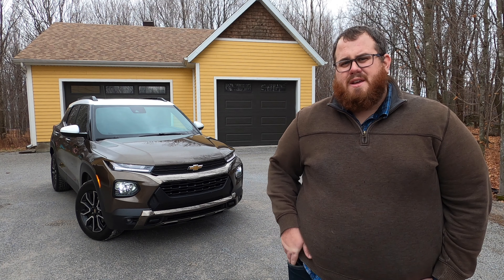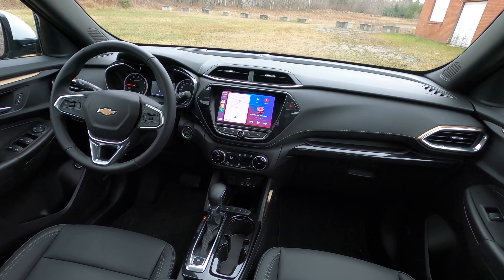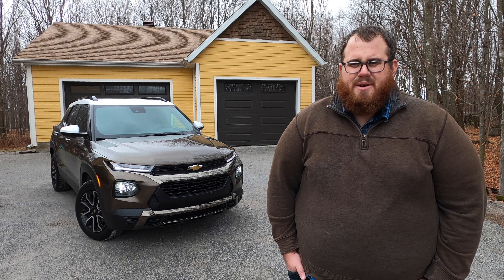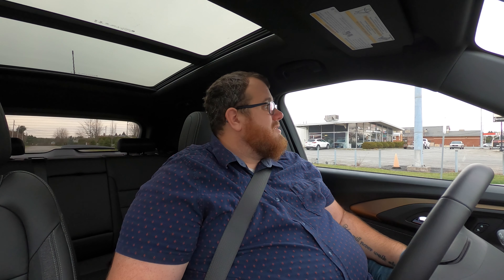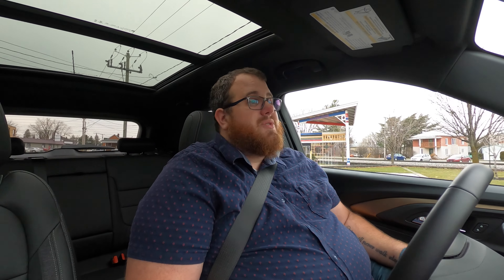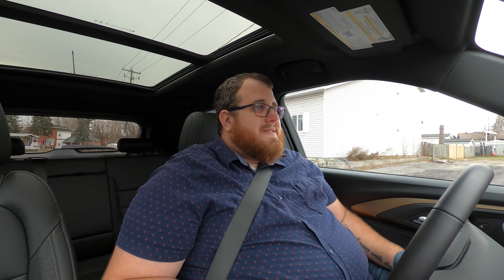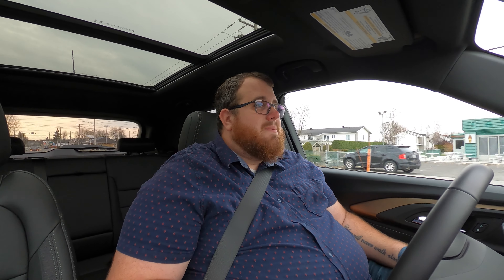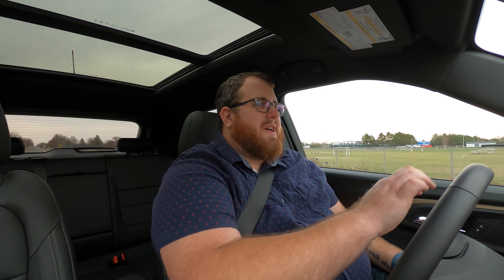Shockingly Peppy | 2021 Chevrolet Trailblazer Activ Full Tour & Review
Another day, another subcompact crossover. This one's a Korean-built vehicle from an American manufacturer. Introducing the 2021 Chevrolet Trailblazer Activ.

Everyone is flocking to the subcompact crossover segment. Aside from the obvious affordability of this market, these crossovers offer a lot of features for about the price of a compact sedan with the added benefit of AWD and better ground clearance in most cases. This 2021 Chevrolet Trailblazer Activ and it's RS twin brother represent the top end trims for this vehicle. Slotted above the Chevrolet Trax and below the Equinox, the new Trailblazer might be on the shopping list for many families looking for something that ticks all the boxes for their needs.

Our test unit comes about as fully equipped as possible with the technology package and convenience package. This vehicle has LED headlights, LED fog lights, a foot-activated power rear liftgate, remote start, keyless entry with push to start, and a two-tone paint job. The interior features an 8" Chevrolet infotainment system with wireless Apple CarPlay and Android Auto, SiriusXM, HD Radio, and an HD backup camera. Other features include a panoramic sunroof, heated front seats with leatherette seating, wireless phone charging, a 4" colour information computer screen, and a 7 speaker Bose audio system.

We go over the pricing and specifications of this Chevrolet Trailblazer, including it's 1.3L 3 Cylinder engine, the 9 speed automatic transmission, and what the entry-trims offer for both. Our model is equipped with AWD and winter tires. We discuss how the Chevrolet Trailblazer fits into this competitive segment and why you might want to consider this one.

We take the 2021 Chevrolet Trailblazer Activ on a comprehensive real-world road test to talk about the fuel economy for this crossover, the overall ride, drive and handling of it, and how the tiny engine performs on North American roads, specifically for highway driving. We discuss the pros and cons of this vehicle and some of the standout features available on the Trailblazer.